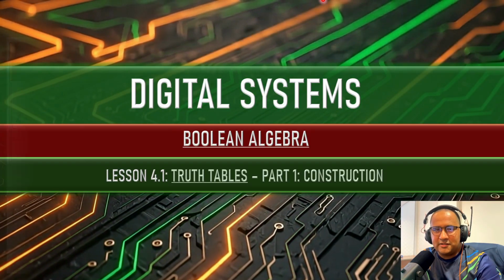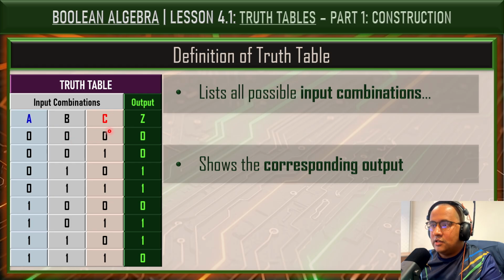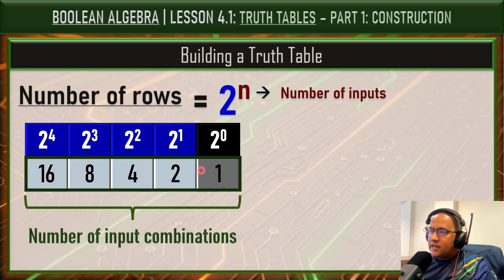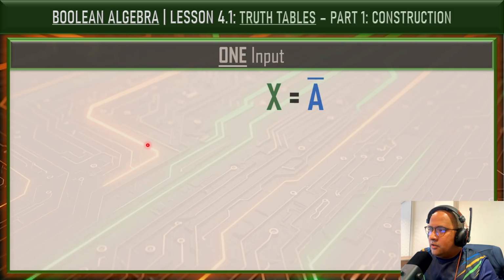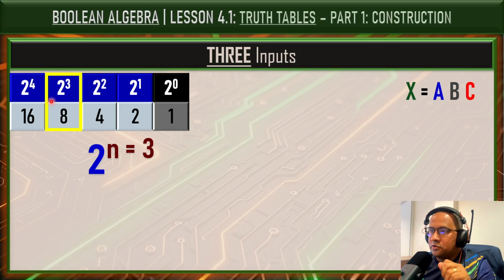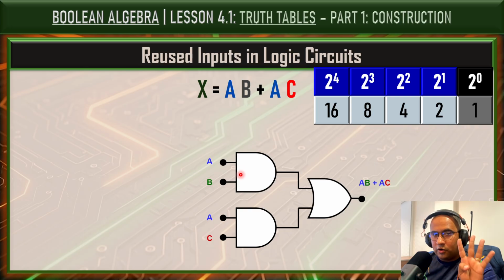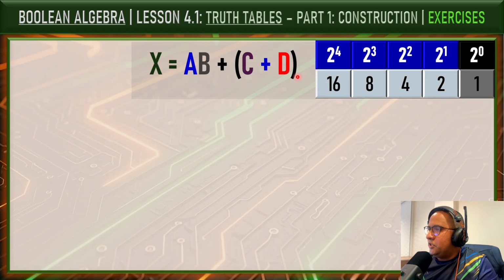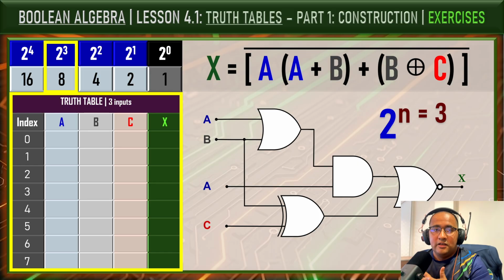Digital Systems | Lesson 4.1: Boolean Algebra - Truth Tables Explained | Part 1: Construction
In this lesson, we begin our study of Truth Tables in Digital Systems and Boolean Algebra.

00:00 - Introduction and Lesson Overview
00:27 - Forms of Representation in Boolean Algebra
01:14 - What is a Truth Table? (Definition)
01:44 - Clarifying Related Terms & Synonyms
02:00 - Determining the Size of a Truth Table (The 2^n Rule)
03:13 - Reference Table: Number of Inputs vs. Number of Rows
03:55 - Anatomy of a Truth Table: Inputs (MSB vs. LSB), Outputs, and Indexes
05:18 - Examples: 1-Input and 2-Input Functions
06:40 - Examples: 3-Input and 4-Input Functions
07:38 - Important Detail: Counting Distinct Variables in Boolean Expressions
08:29 - Counting Distinct External Inputs in Logic Circuits
09:16 - Exercise 1: Finding Inputs and Rows (Boolean Expression)
10:05 - Exercise 2: Finding Inputs and Rows (4 Variables)
10:50 - Final Challenge: Combined Expression and Circuit Analysis
11:50 - Conclusion and Next Lesson Preview

You will learn:

• What a truth table is
• How truth tables represent logic functions
• How to determine the number of rows in a truth table
• The relationship between inputs and input combinations
• MSB (Most Significant Bit) and LSB (Least Significant Bit)
• How to construct truth tables from Boolean expressions and logic circuits

This lesson was designed especially for students studying:

• Digital Systems
• Digital Electronics
• Computer Engineering
• Computer Science
• Electrical Engineering

Whether you are a beginner or reviewing the fundamentals, this lesson will help you build a strong understanding of truth tables step by step.

Lesson 4.1 – Truth Tables | Part 1: Construction